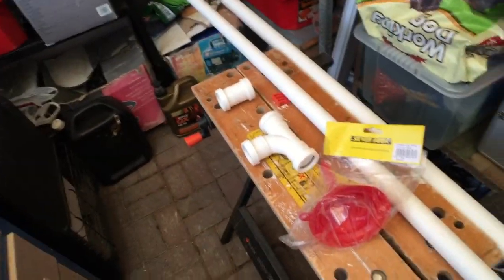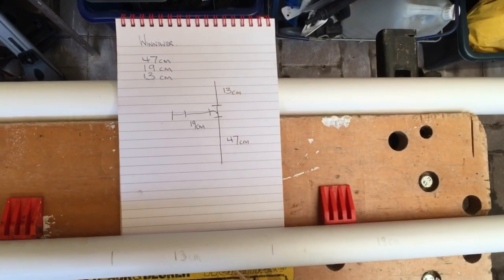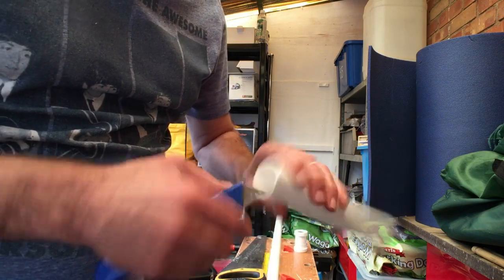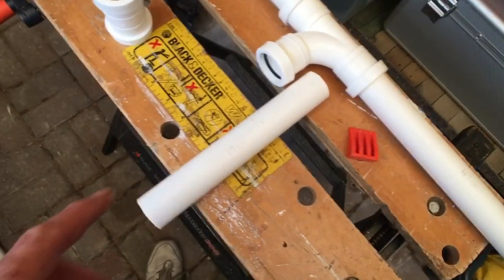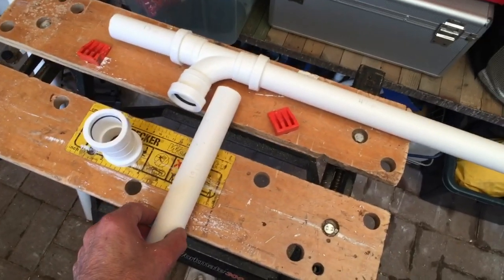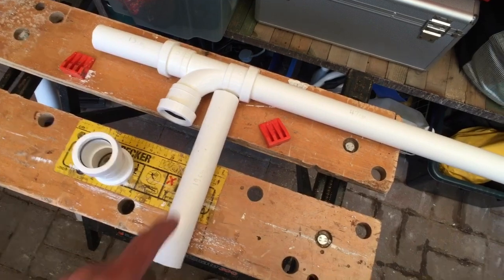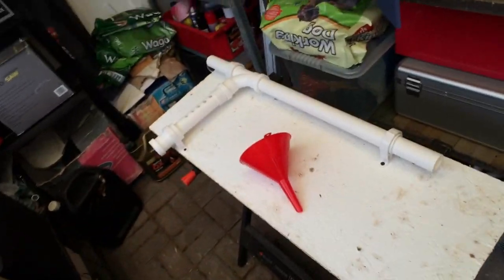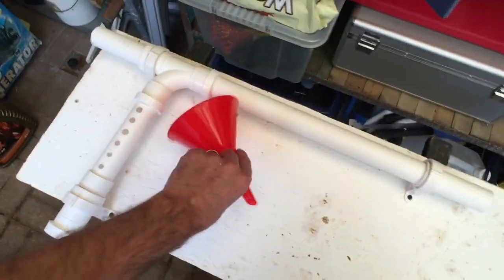Making a Winnower, will it work ?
After seeing one of these on a budgie forum I decided to give it a go !